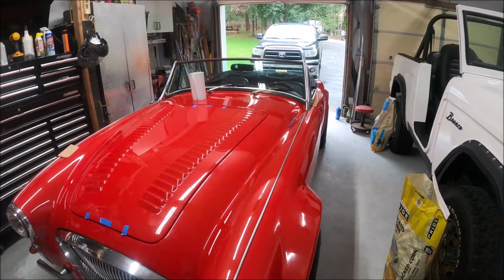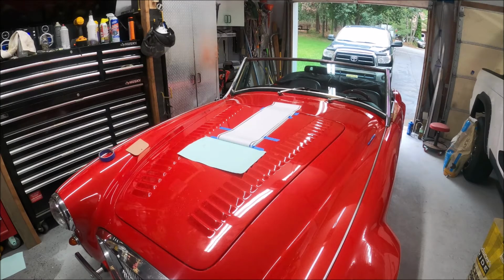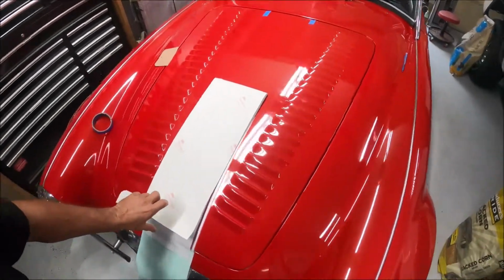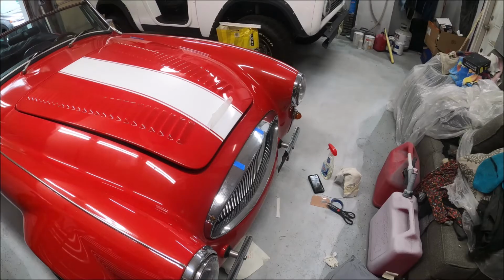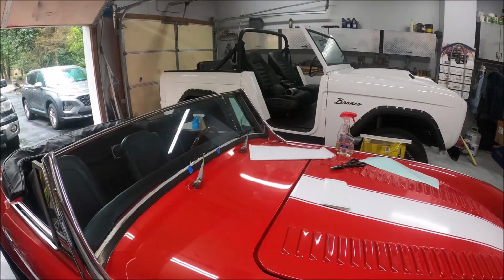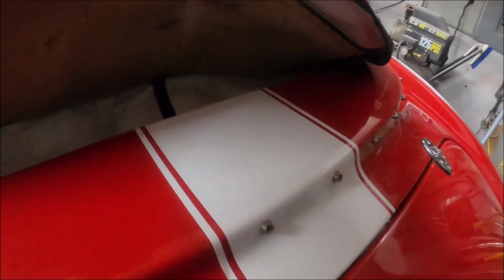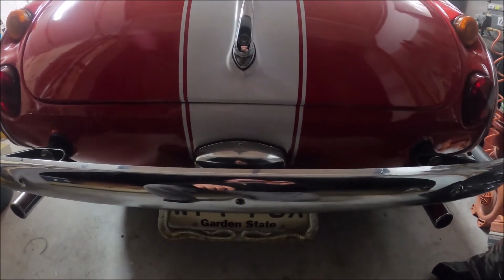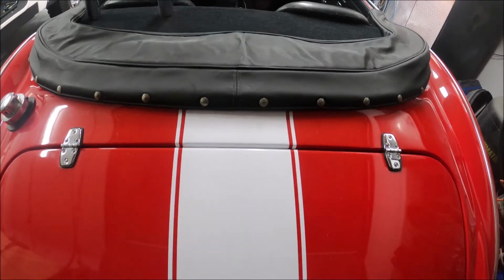How To Install Racing Stripes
Installing racing stripes on the "Poor Mans Cobra"